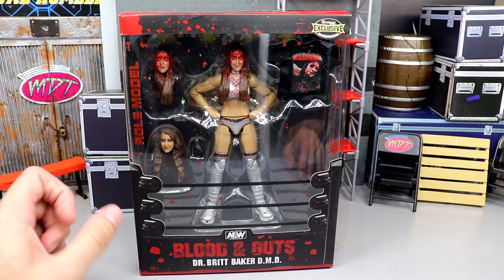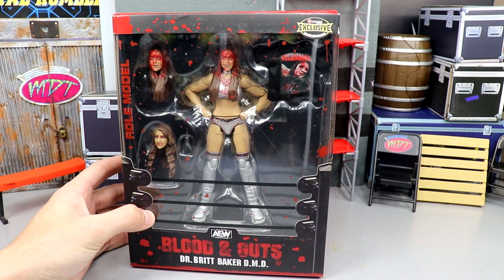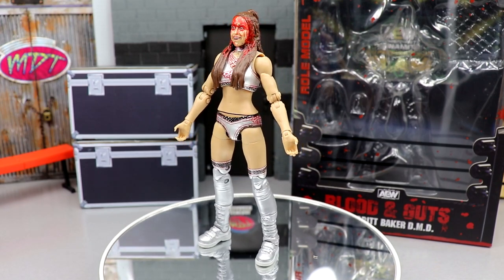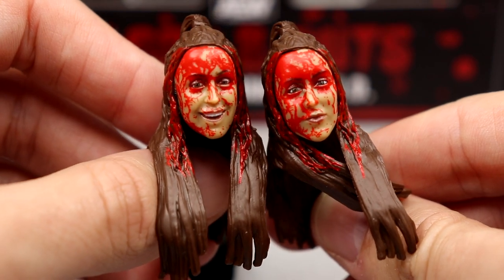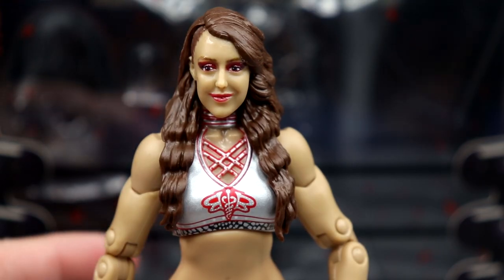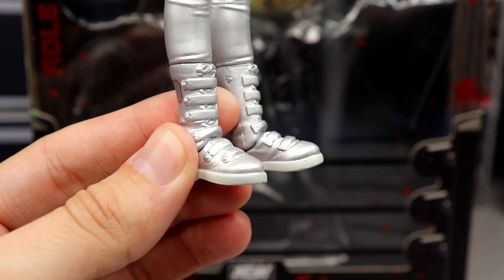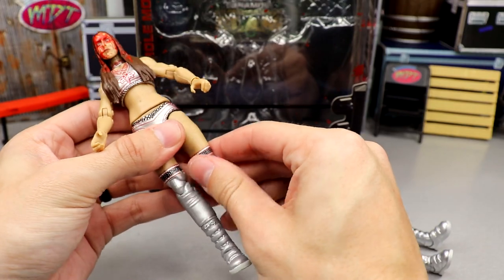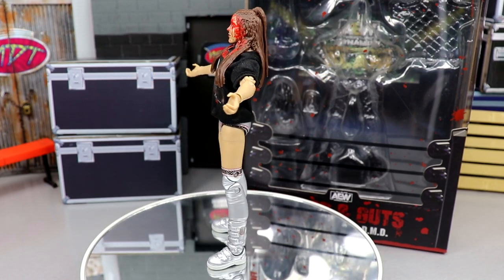AEW UNRIVALED BLOOD & GUTS BRITT BAKER FIGURE REVIEW! RINGSIDE EXCLUSIVE!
AEW Unrivaled Blood and Guts Britt Baker DMD action figure review ringside exclusive action figure aew unrivaled unmatched series 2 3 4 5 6 unrivaled collection series 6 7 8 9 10 action figures 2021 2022 aew ringside exclusive